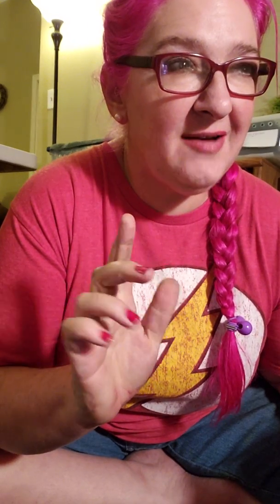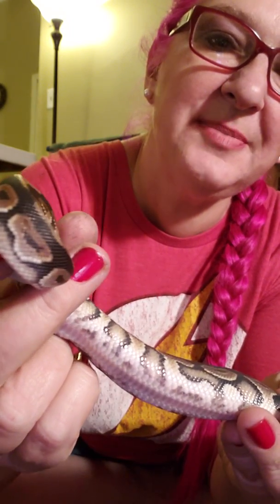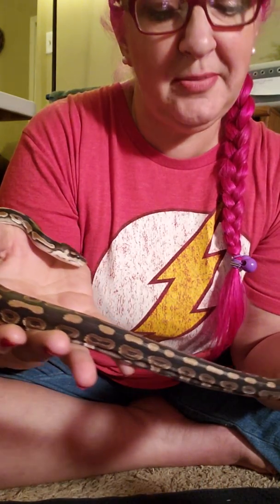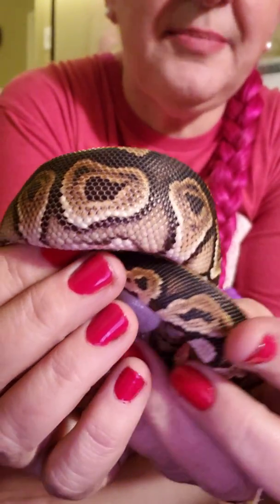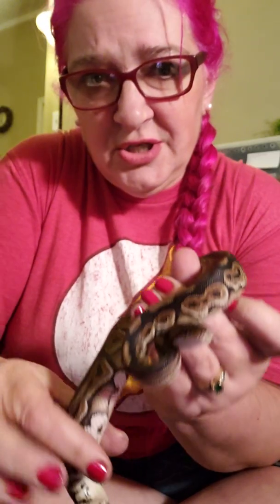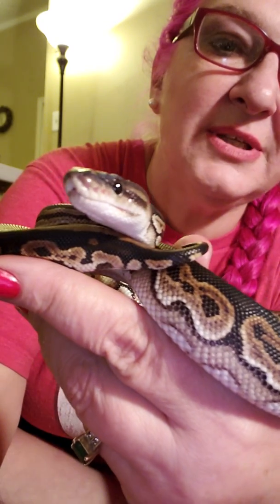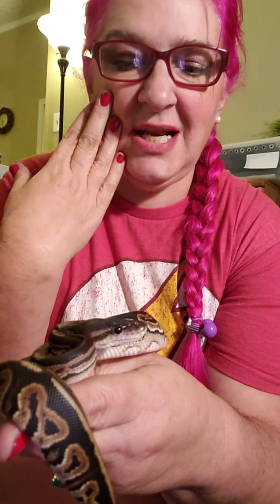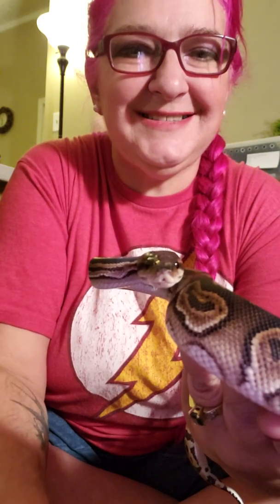Black Pastel het Albino male and female unboxing from Puget Sound Pythons.